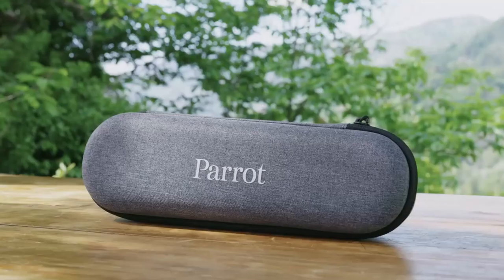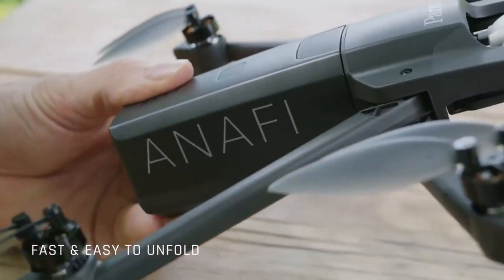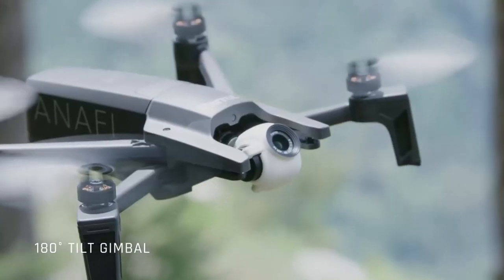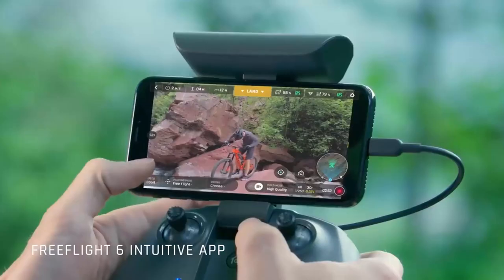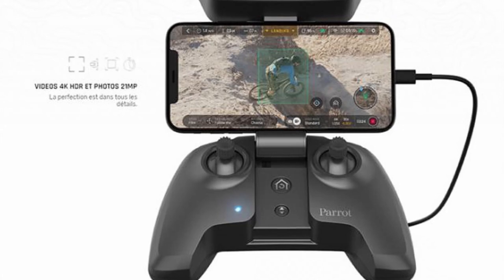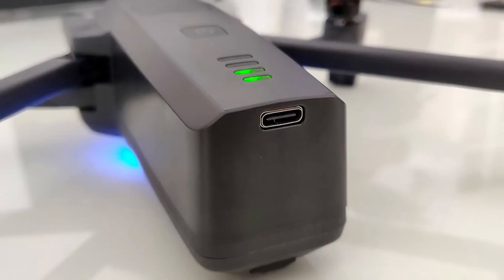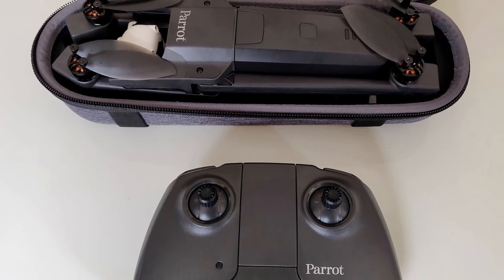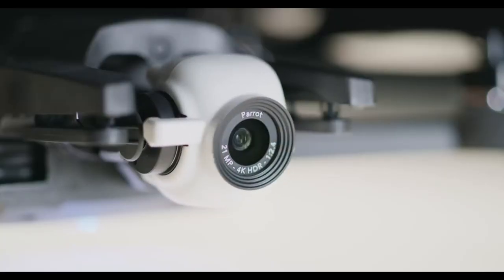PARROT ANAFI / Everything We Know About This Drone Right Now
The parrot anafi was officially released today with a very short time till it is available to the public. Lets talk about what we do and dont know at the moment.